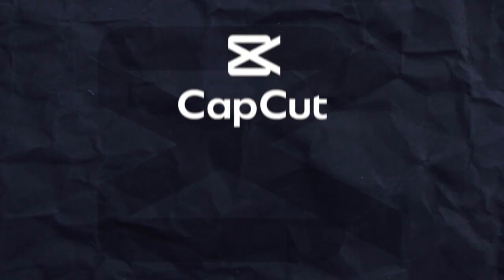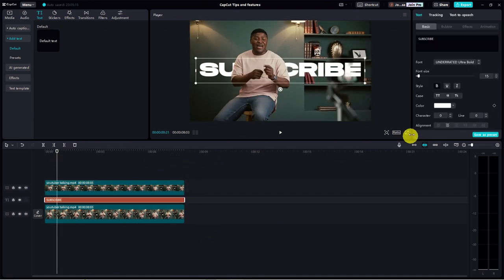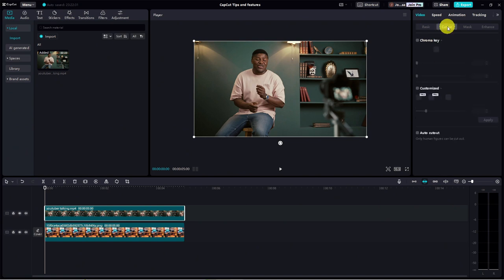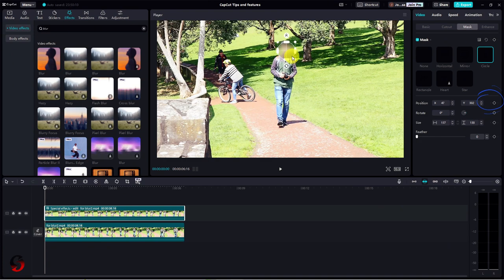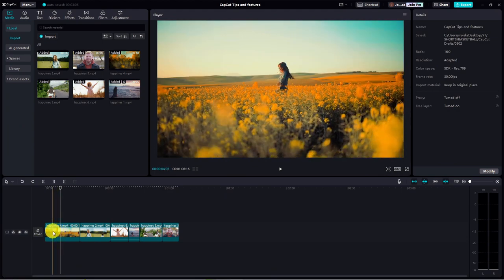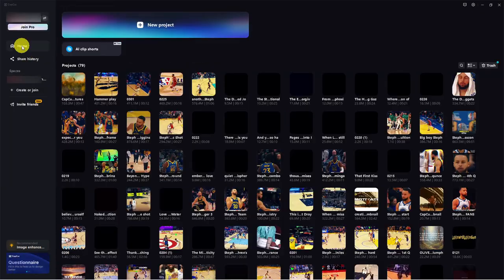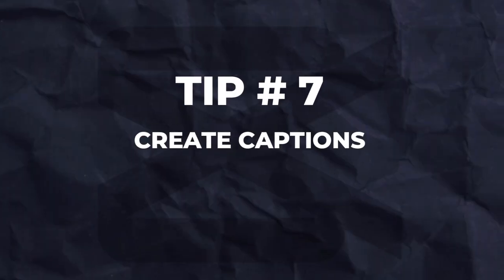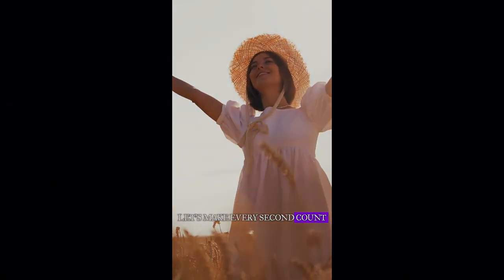7 FREE CapCut Editing Tips and Features You Should Know! CapCut Tutorial (PC)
Unlock the full potential of CapCut with these 7 essential editing tips! Whether you're a newbie or a seasoned creator, this tutorial will guide you through placing text behind subjects, using AI for stunning visuals, blurring faces, and more. Elevate your editing game and create captivating content with CapCut today!